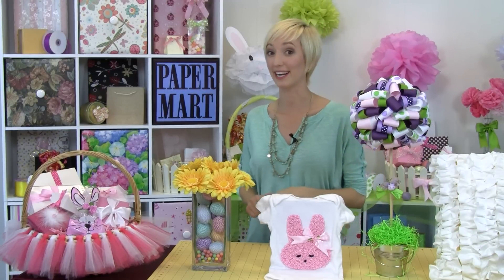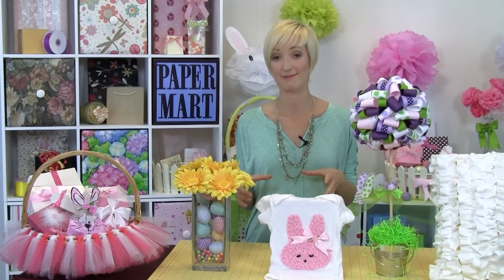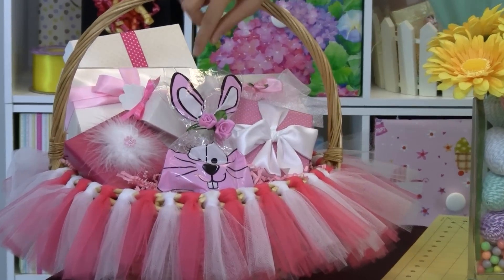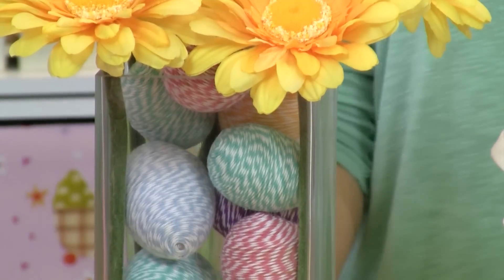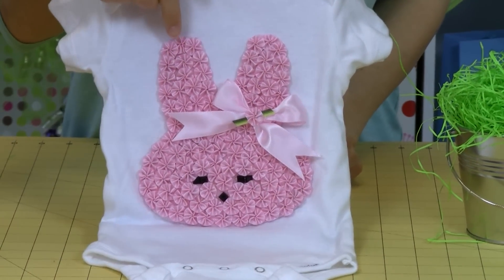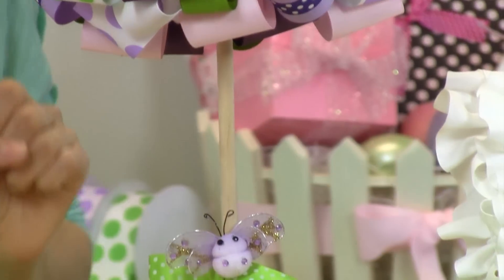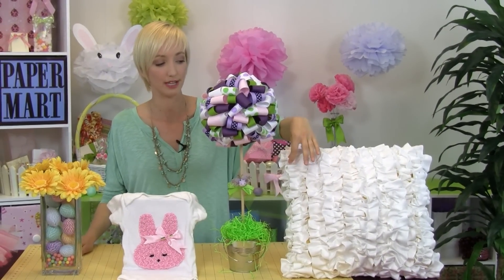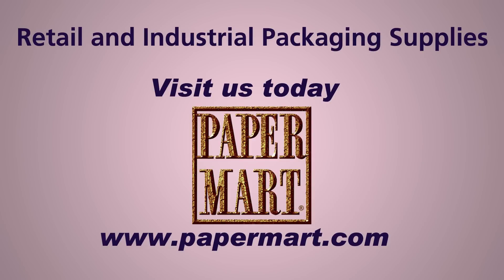Our Collection of Fun Spring Crafts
Celebrate springtime by making one of our adorable crafts. Here's an introduction to all the crafts we've made this spring.

And to get all your supplies for these crafts, head to Paper Mart